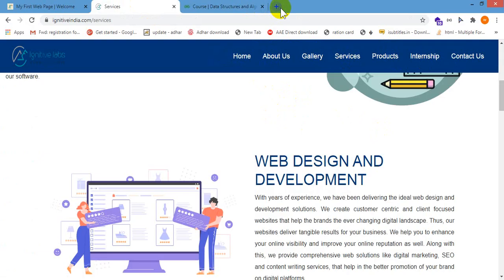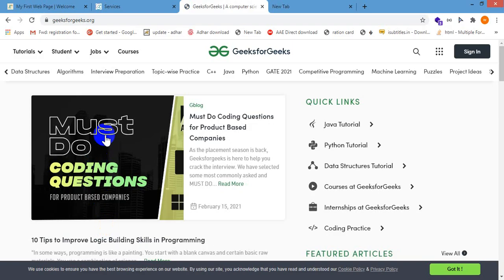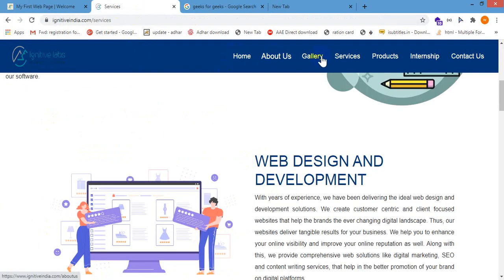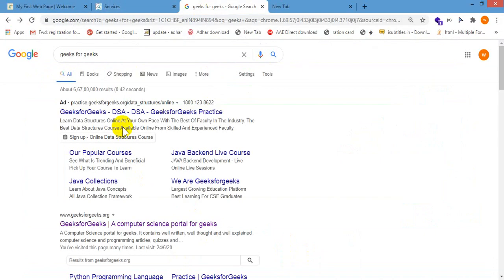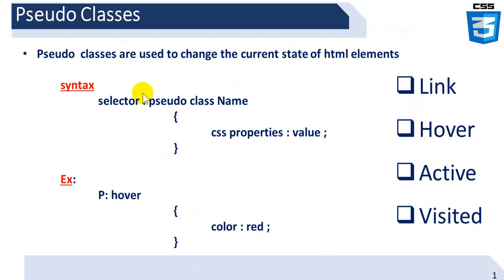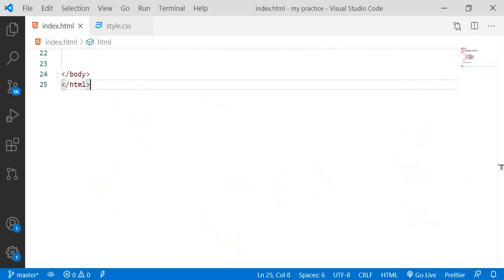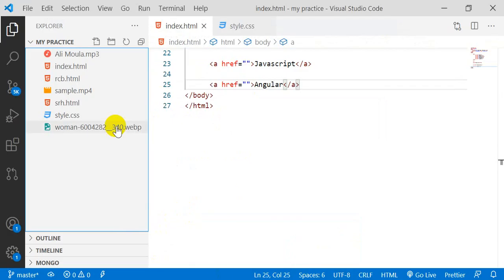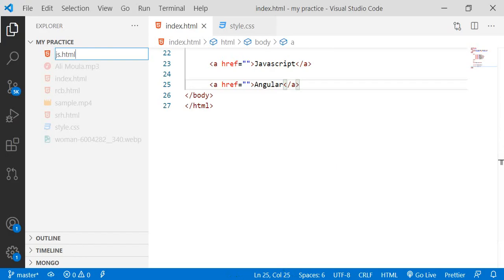HTML & CSS — Part 6: Basics for Absolute Beginners | Structure + Styling